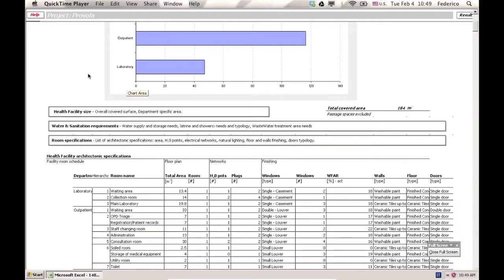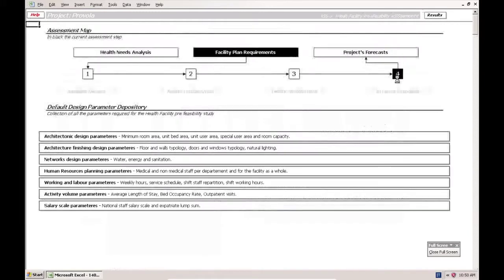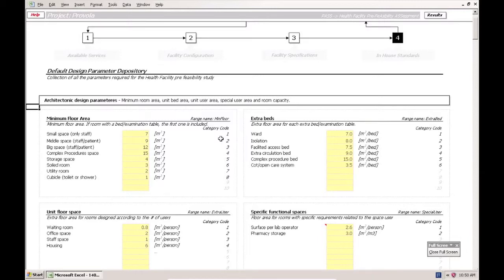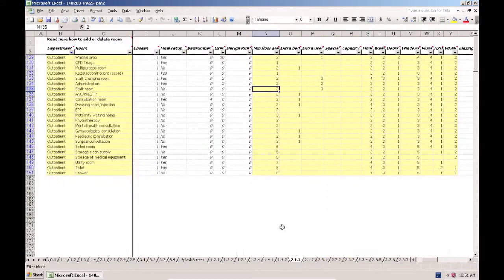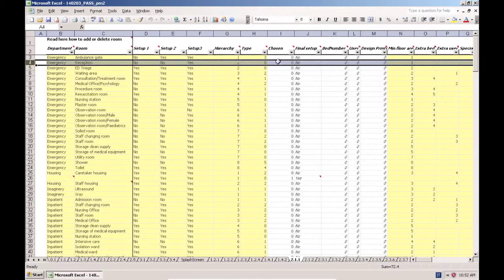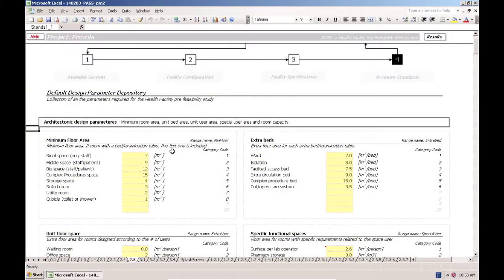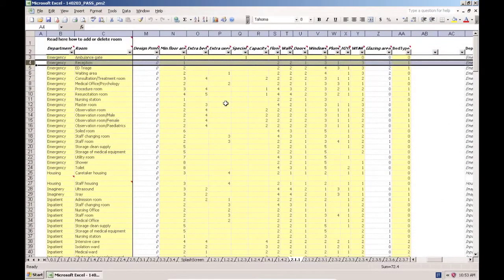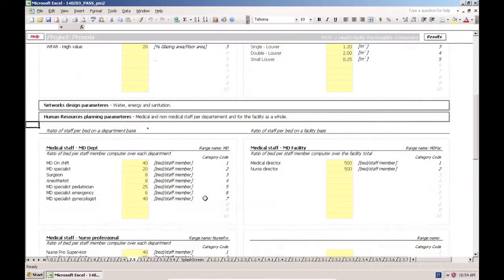2 4 PASS InHouseStandards ALL